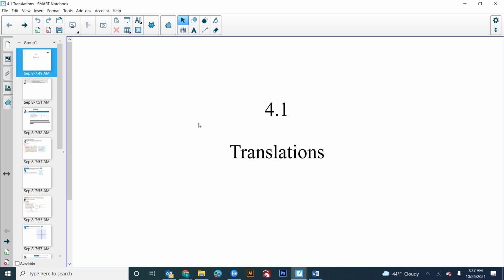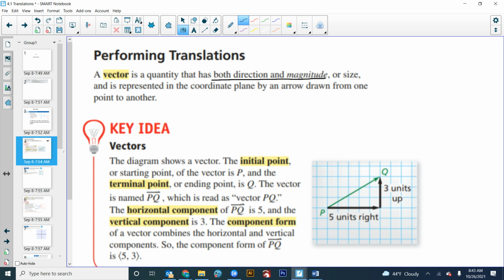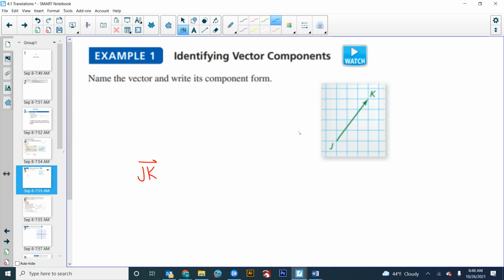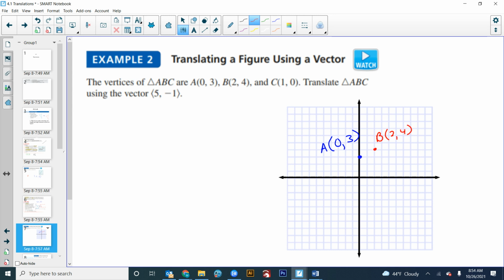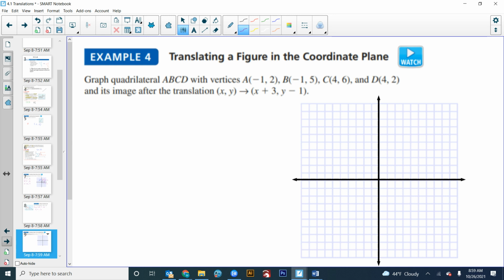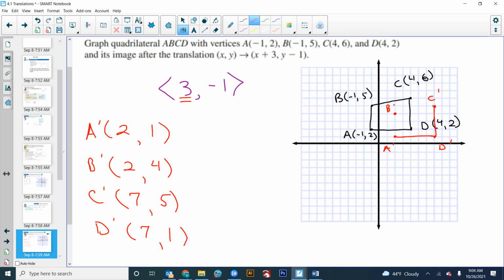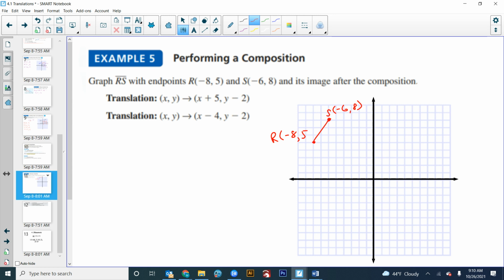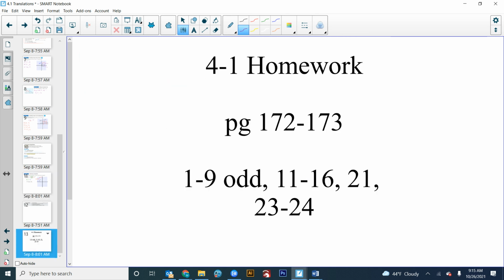4.1 Hon Geo Notes